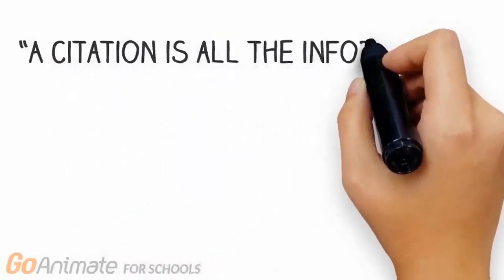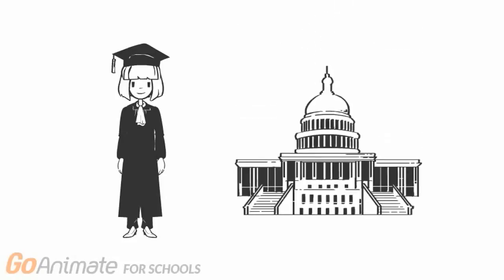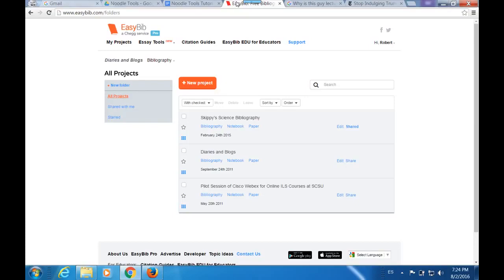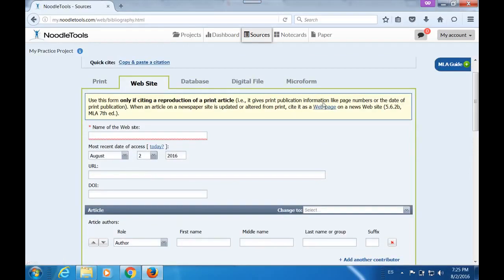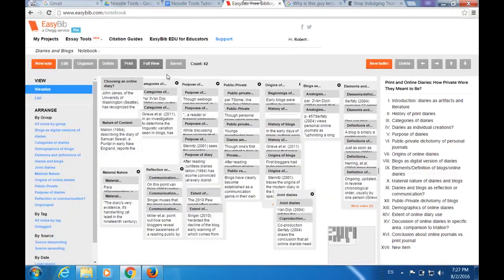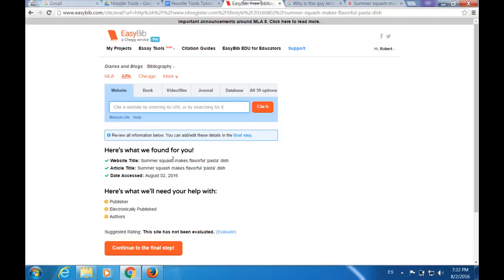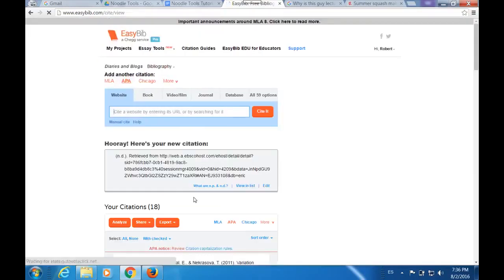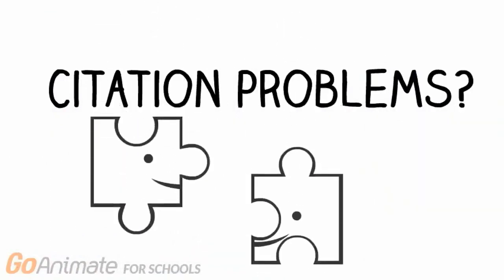NoodleTools Introduction to Citations for Students